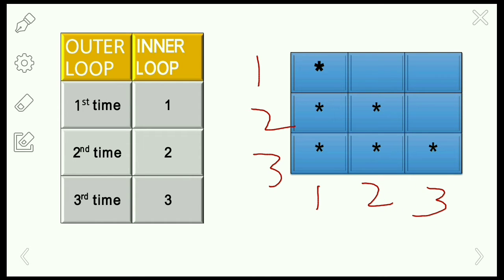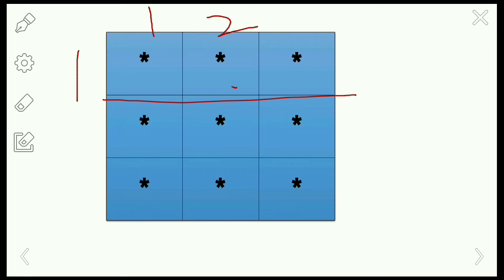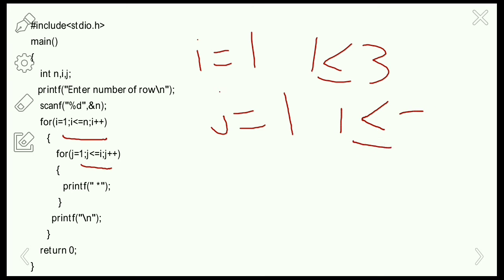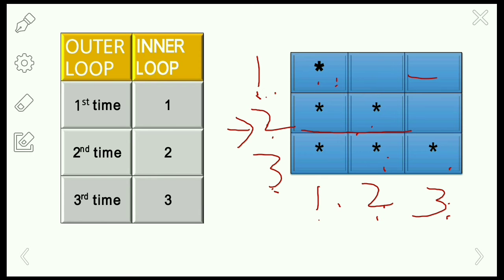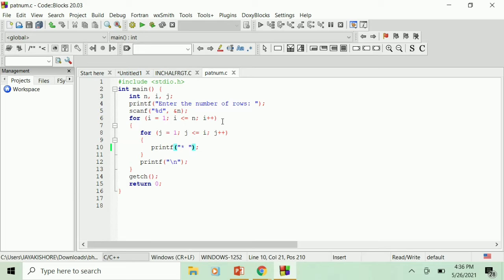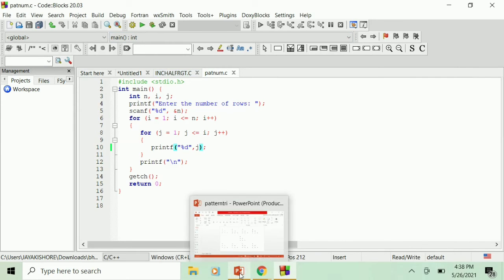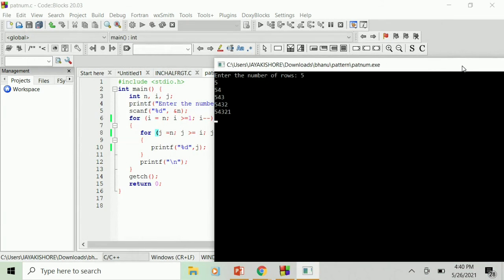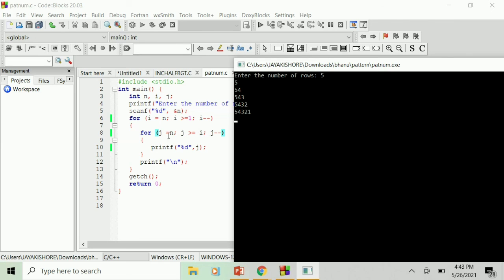HALF PYRAMID PATTERN TRIANGLE TUTORIAL 1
in this video you can learn how to code different pattern triangles using for loop in c